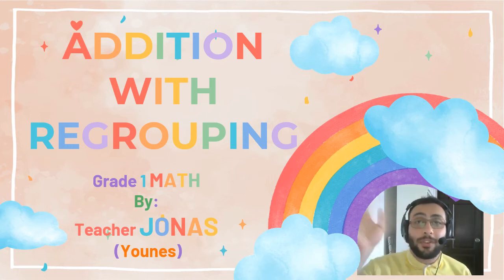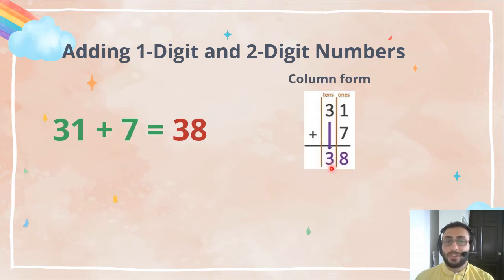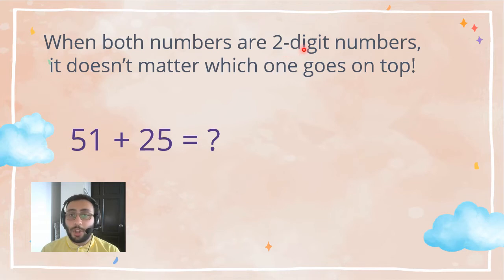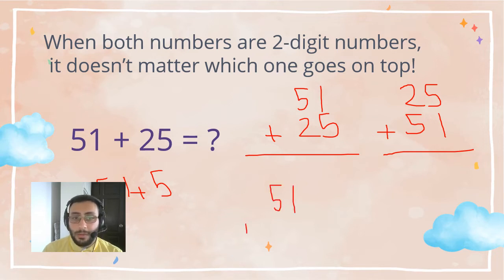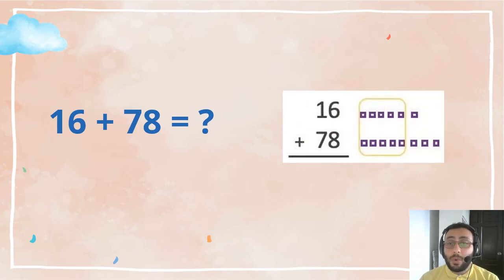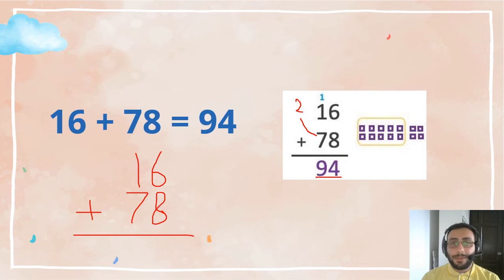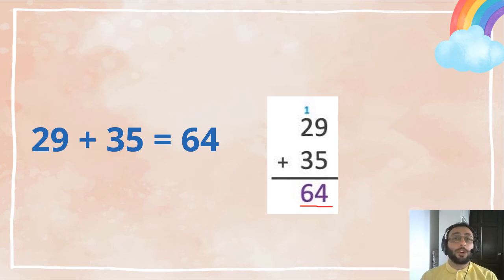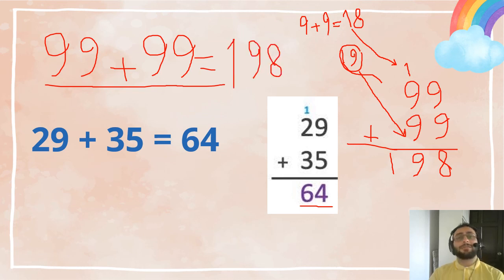G1 POM64 vdo 219 Math